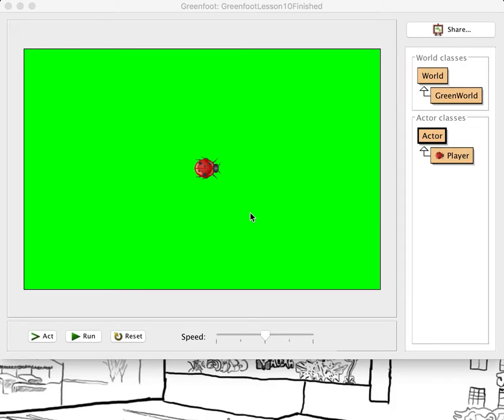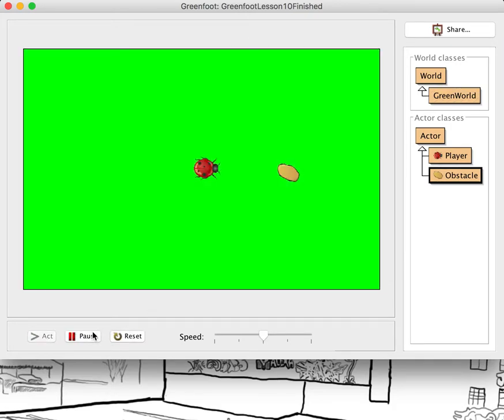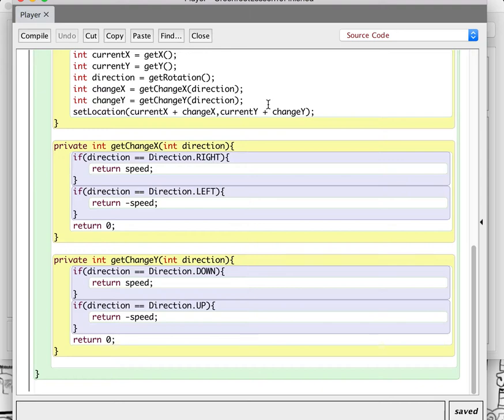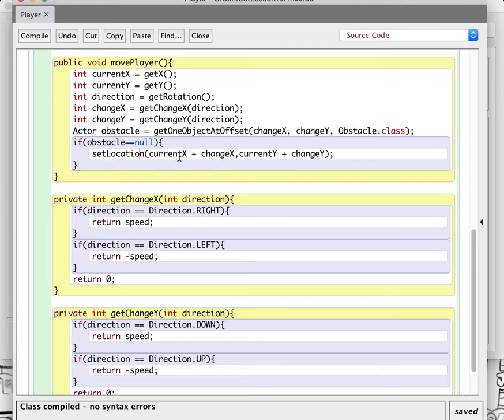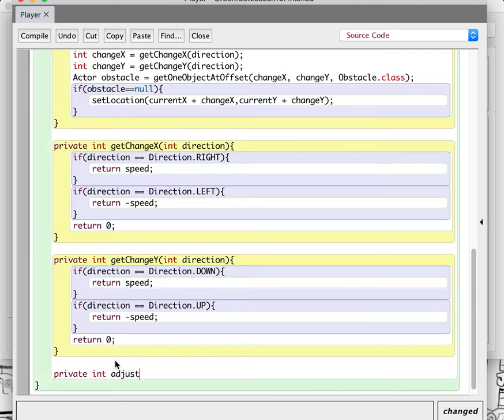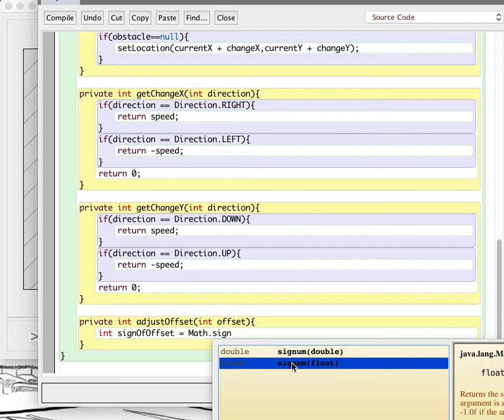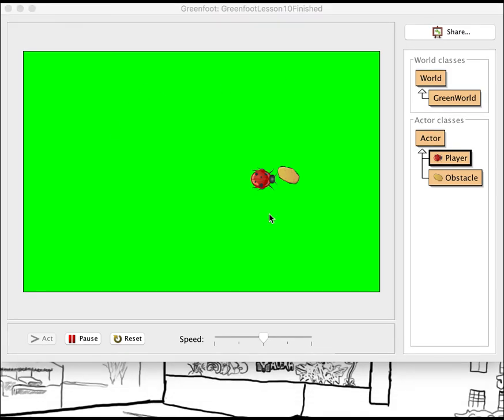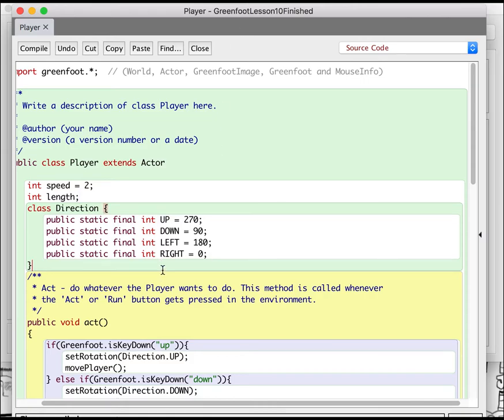Lesson10: Maze Game 3 - Obstacles.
Add obstacles that block your sprite's motion.
Concepts explored:
- Creating an object constructor
- getOneObjectAtOffset method
- Get the size of your sprite's image